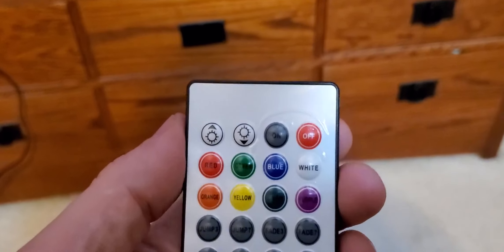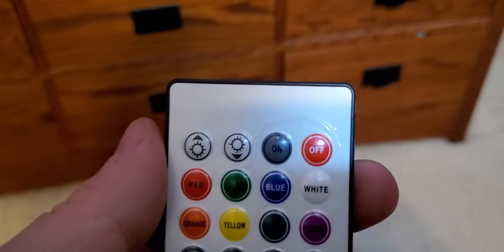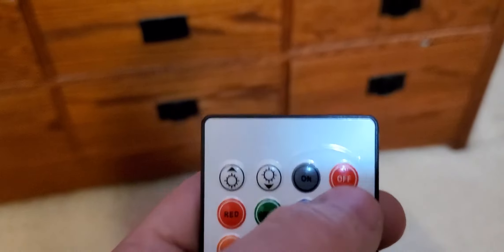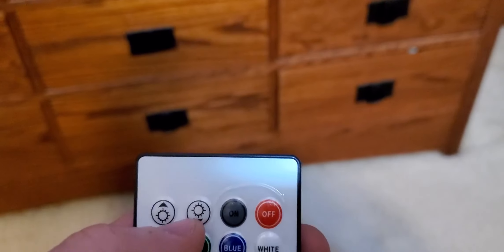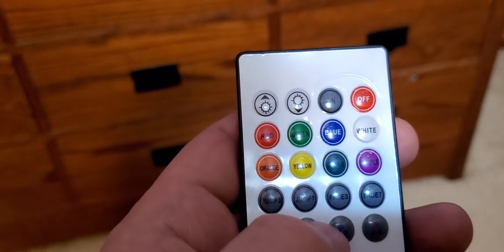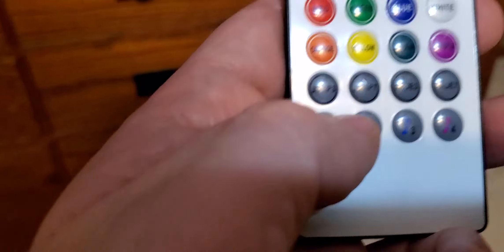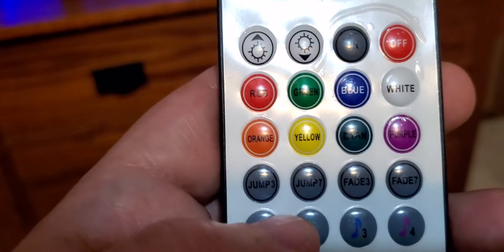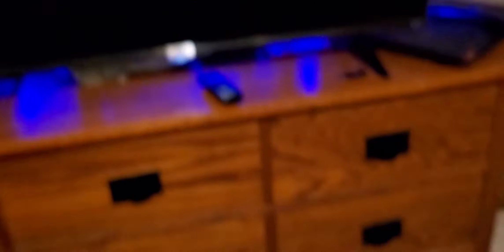phopollo LED Lights for TV, 12.5Ft TV LED Backlight, LED Strip Lights Review, Great for watching TV